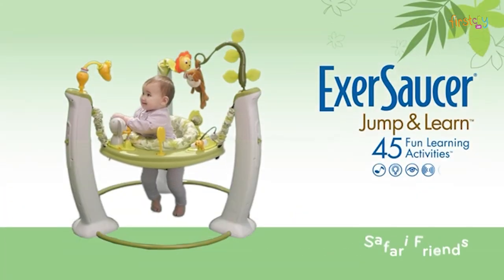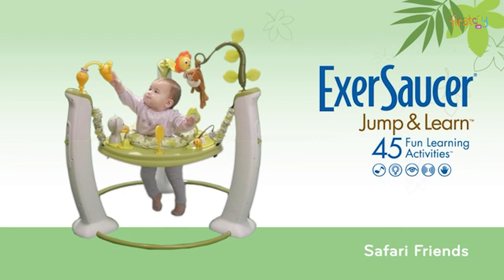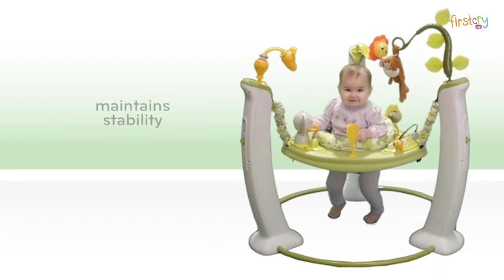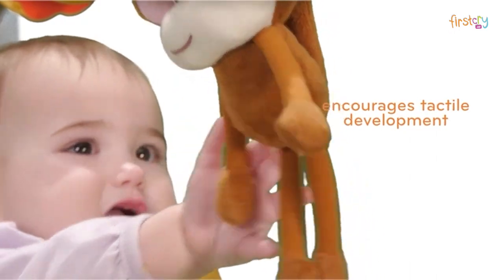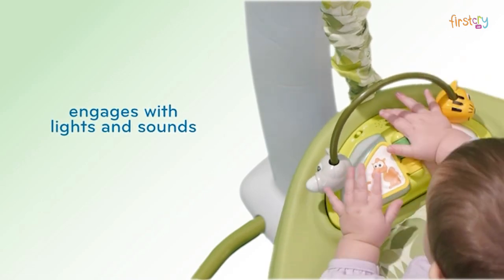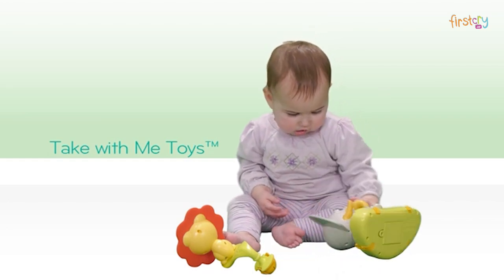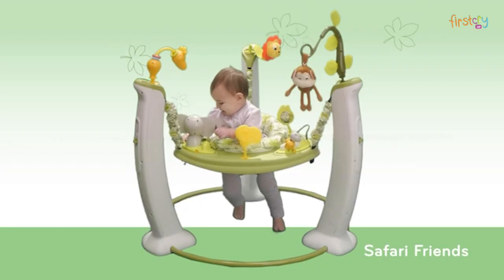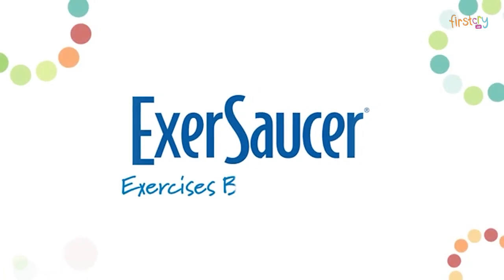ExerSaucer Jump & Learn Safari Friends Baby Stationary Jumper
The Evenflo ExerSaucer Jump & Learn stationary jumper offers parents a safe and stable environment for their children to jump, learn and play. A variety of age-appropriate toys were developed in conjunction with Child Development Institute to help baby achieve important developmental milestones. The Sarfari Friends Evenflo Exersaucer jumper rock, spin and jump actions also provide baby with plenty of exercise to strengthen gross motor skills.

Key Features :
15+ Fun Activities: So much for baby to do! Activities stimulate ﬁne motor skills, hand-eye coordination and core muscle development for wiggly, giggle learning fun
Exer-Bounce: Enhanced springs provide 2X the bouncing action. Make sure you are giving your child exer-awesome bouncing fun
Lights & Sounds: Ellie the elephant features lights and animal sound when you push on her head and the ABC book lights up when you ﬂip a page. On/off switch offers quieter play when needed
360° Seat Spin: Reaching, turning and stretching are all a part of your child’s development. The full-seat spin provides all-around fun
3-Position Height Adjustment: Easy to adjust, the 3 positions give your child more opportunity to bounce and play as they grow.
Easy to Clean: Removable, machine-washable seat pad and wipeable toys allow you to keep the play area clean
Soft & Cuddly: Mike the monkey is oh-so-huggable and can be removed for play on the go
Reach: Gerry the giraffe and Leo the Lion promote reaching and stretching, helping to build spine and neck muscles
Flip: Fun lights and sounds are activated when baby turns a page on the ABC ﬂip book
Spin: Watch the tiger chase the rhino on the bead bar
Self-Discovery Mirror: Babies love seeing their own reﬂection
Chewy Stalk Toys: Provide soothing comfort

Specification :
Brand : Evenflo
Type : Jumper